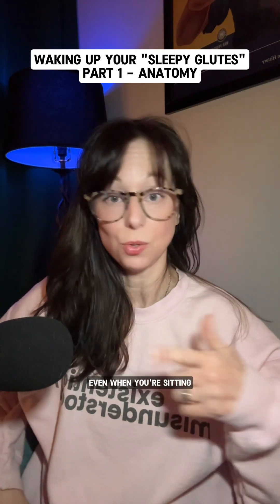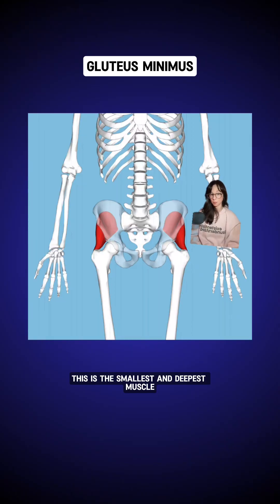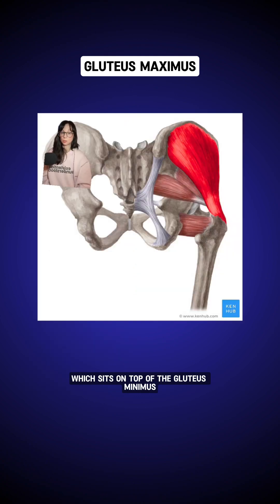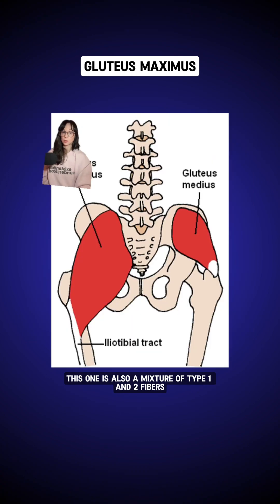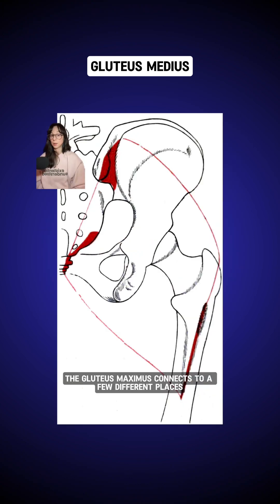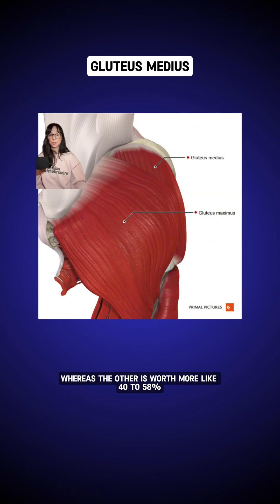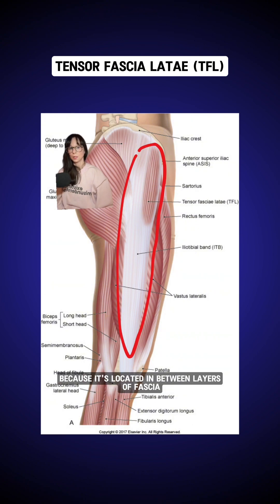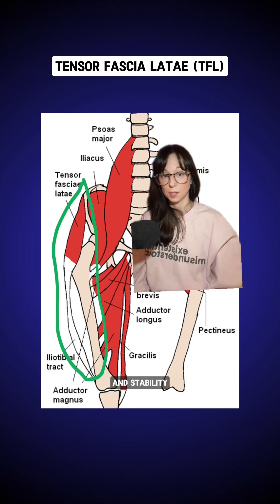hypermobile glutes gluteactivation hipstability hypermobileexercise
Waking Up Your "Sleepy Glutes" | Part 1 - Gluteal Anatomy

This video briefly covers the gluteal anatomy - gluteus minimus, medius and maximus, and tensor fascia latae.

I'll see you back here for Part 2 - Glutes on the Move.